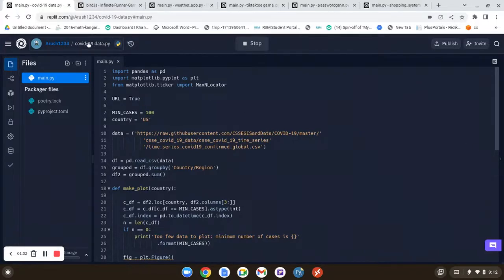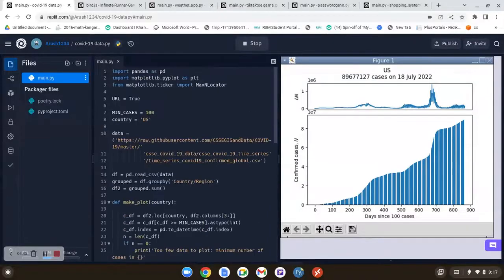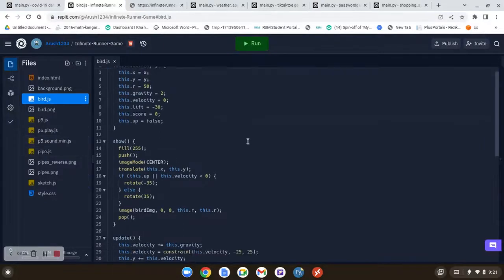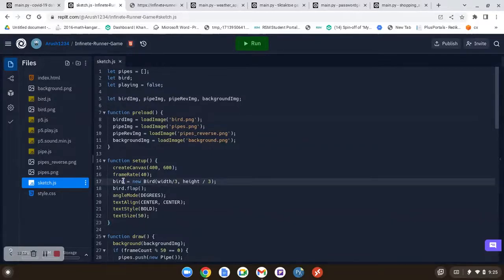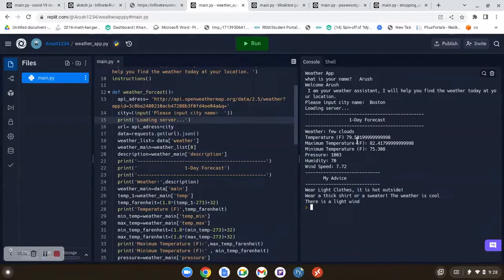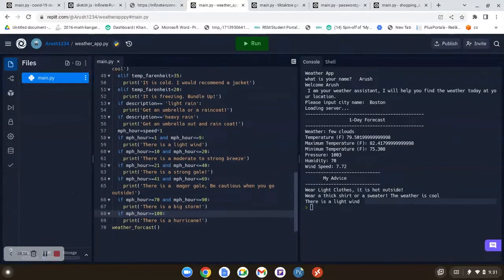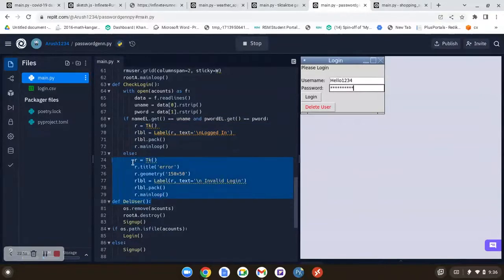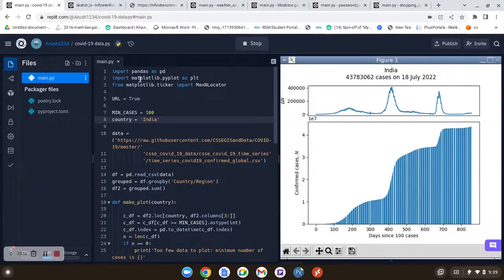My top 5 Programming Projects in Python and JavaScript (with Arush Shangari)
Hosted by Arush Shangari

In this video, I will be explaining my top 5 programming projects which I have developed in last few months. My objective of this video is to show that the foundational things we learned in parts 1 and 2 plays a big role in the more complex programs. Part of my objective is to encourage all the kids out there to learn programming.